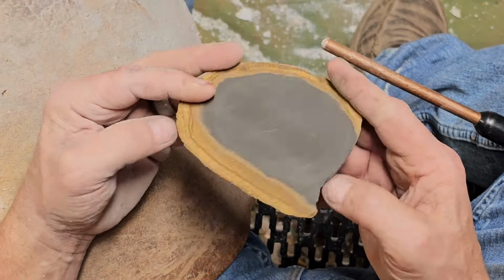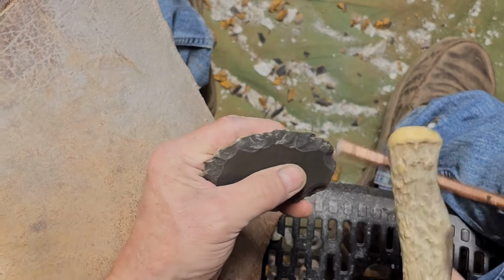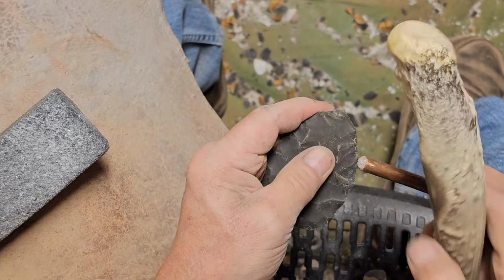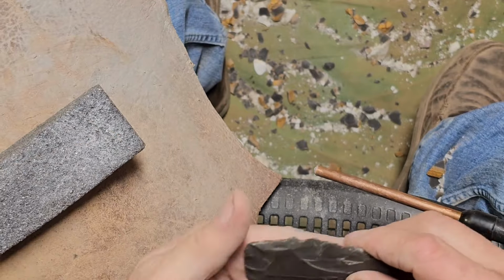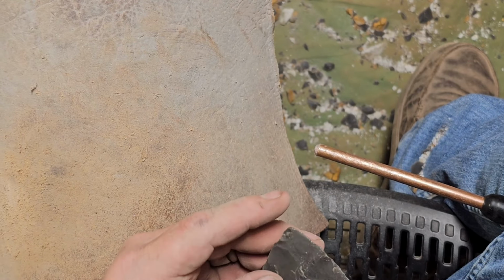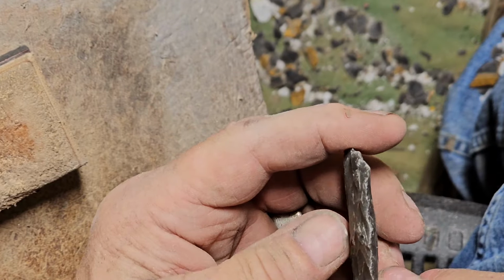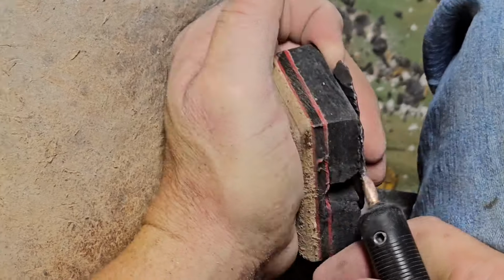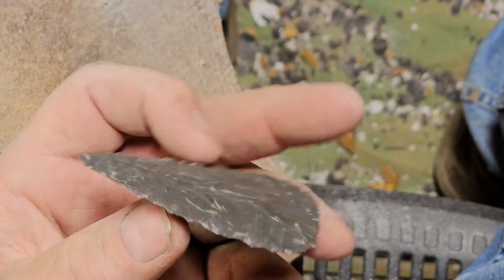Knapping A Buck Creek Arrowhead Part 1 Indirect Percussion.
Hi folks, It's been a while since I've knapped a percussion slab with indirect percussion on video, so I thought I'd do that instead of a clunker video today.

I was expecting this hornstone to be buttery goodness, but it turned out to be dry and harder than woodpecker lips.

For flintknapping supplies, check out flintknappingtraditions.com
 Also, for quality, American made leather goods.